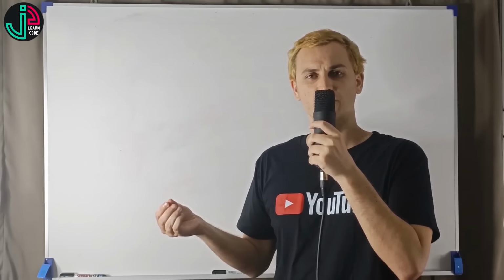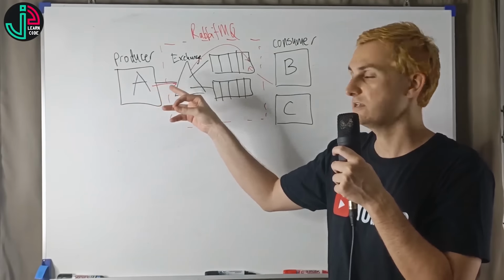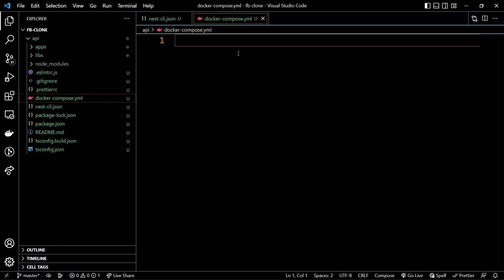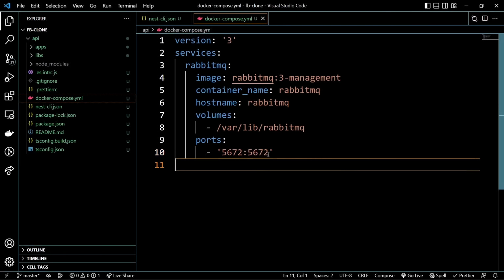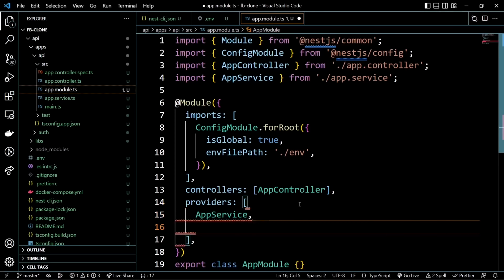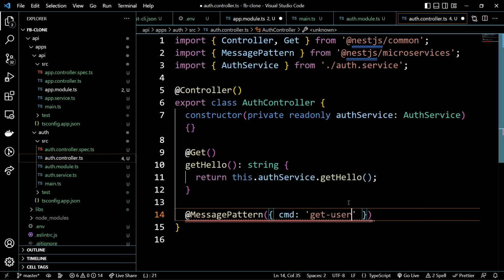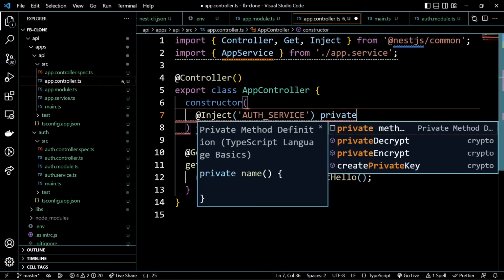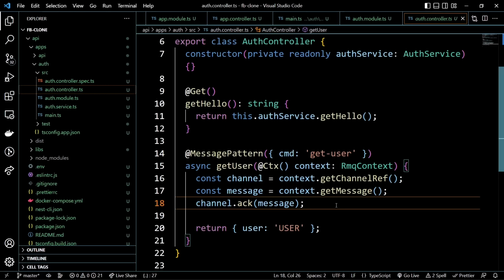NestJS Microservices with RabbitMQ | Messenger Clone [1]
In this video,  we will learn about Microservices and RabbitMQ in NestJS both conceptually and also practically by creating the Facebook Messenger clone. We will also learn about and use Docker to easily setup our microservice architecture for the Facebook Messenger Clone.

00:00-Introduction
00:28-Prerequisites
05:56-System_Design [RabbitMQ]
09:53-RabbitMQ_Fast_Version
11:36-RabbitMQ
12:40-Project setup
19:20-Docker compose and RMQ
37:25-Create RMQ Microservices